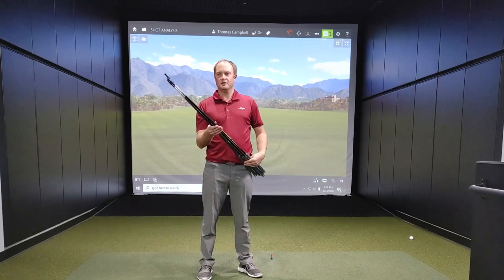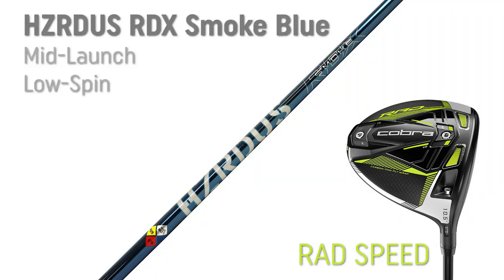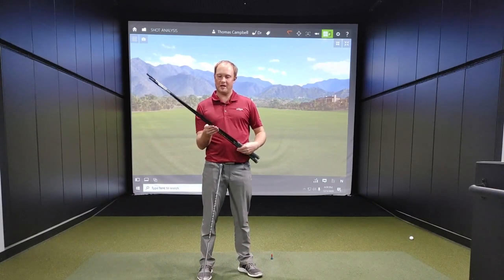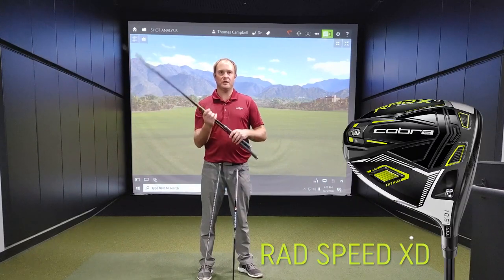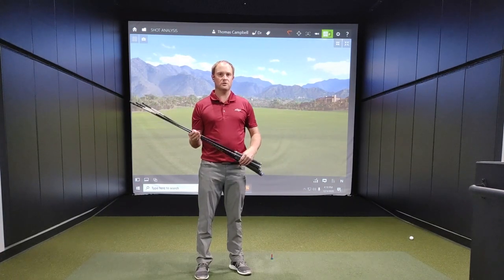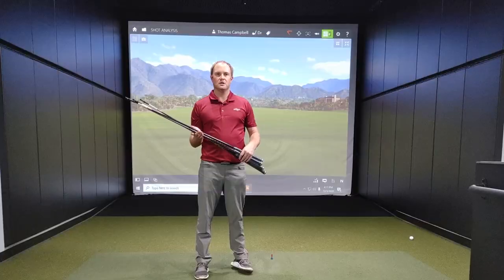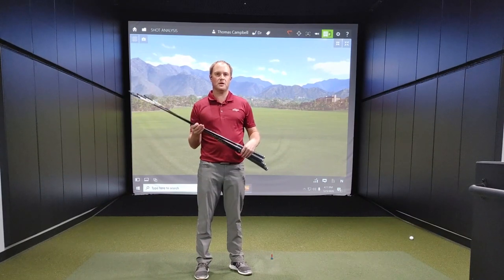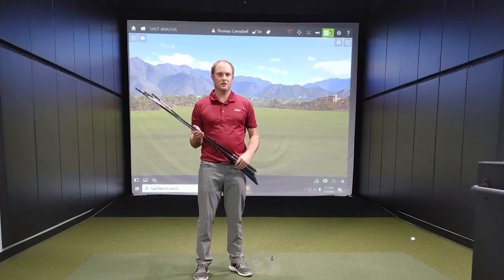Cobra RAD Speed Driver Shaft Options Review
The new Cobra RAD Speed drivers are designed to provide extraordinary distance and forgiveness through a new Radial Weighting design that optimizes the center of gravity location in each RAD Speed driver model. So far, the Cobra RAD Speed drivers have been excellent performers in 2nd Swing Tour Van fittings.

In this video, 2nd Swing master fitter Thomas Campbell details the Cobra RAD Speed driver shaft options.

Trade-in your old driver when you upgrade to a Cobra RAD Speed driver